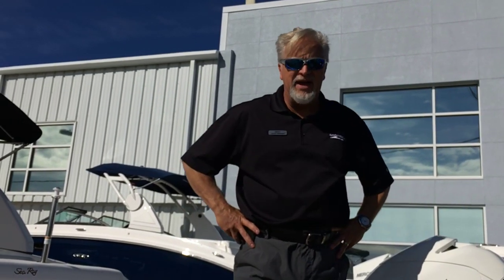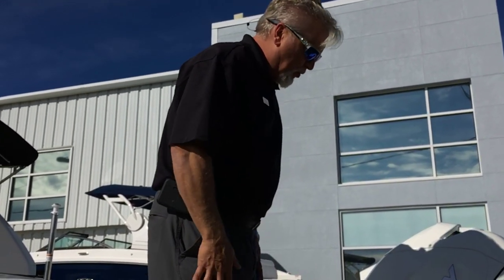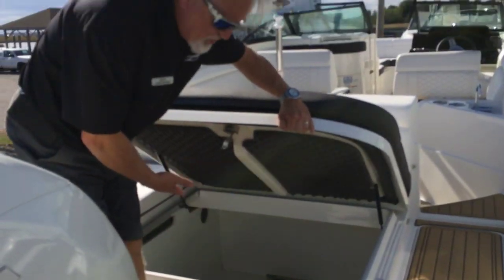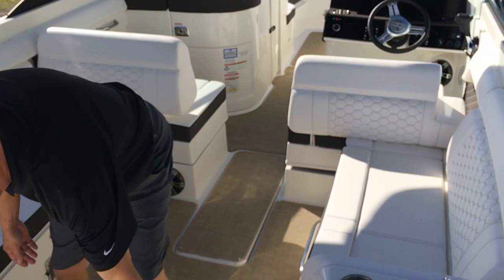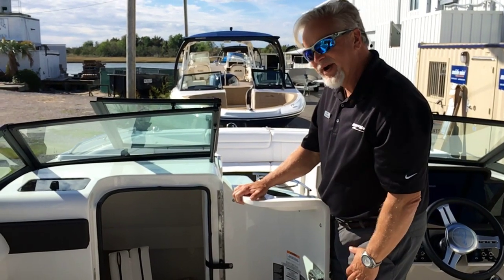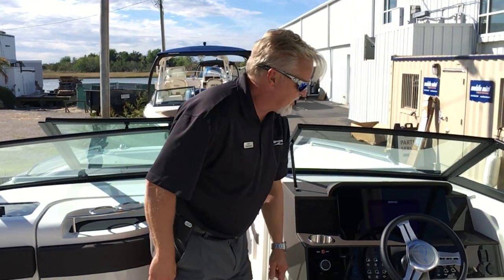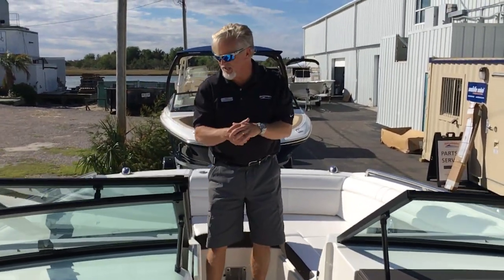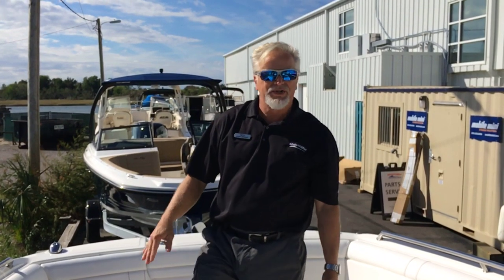2019 Sea Ray SDX 270 Outboard Boat For Sale at MarineMax Wrightsville Beach, NC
The SDX 270 Outboard is geared for incredible stability, comfort and handling, meaning it's sure to win you over. First-rate performance goes hand-in-hand with premium Mercury® Verado outboard technology, as smooth and quiet as it is powerful. So for passengers of all ages looking to carve wake, catch up with loved ones or simply catch rays, the SDX 270 Outboard grabs your attention from go, and will inspire lasting impressions.